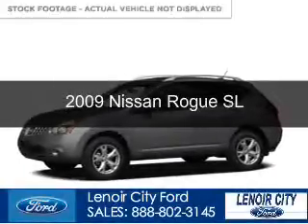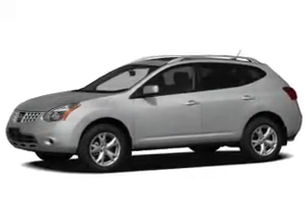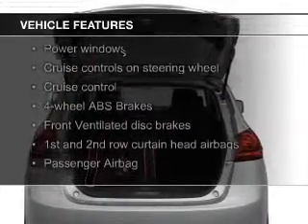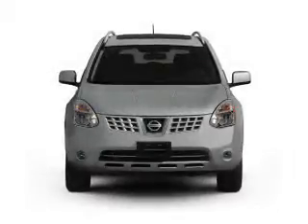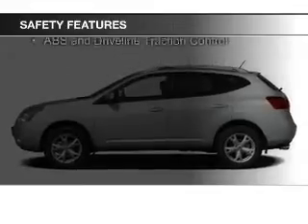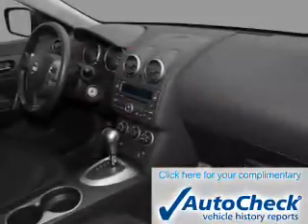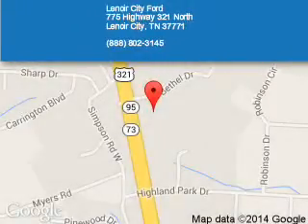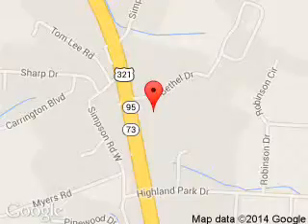2009 Nissan Rogue - Lenoir City TN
Phone:
Year: 2009
Make: Nissan
Model: Rogue
Trim: SL
Engine: 2.5 liter inline 4 cylinder 16 valve
Transmission: Automatic CVT
Color: Gotham Gray
Mileage: 63343
Address:
775 Highway 321 North